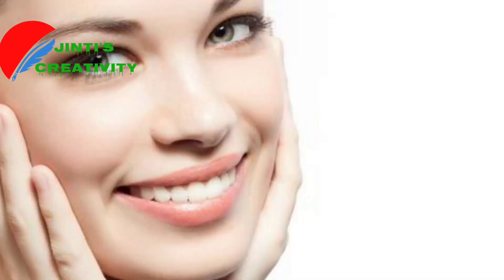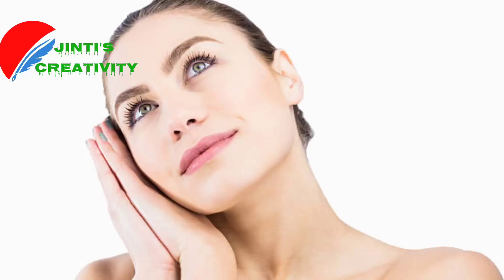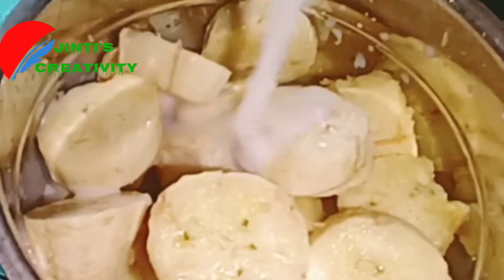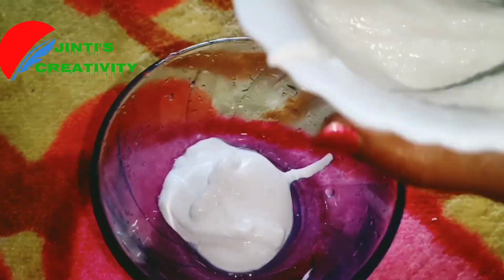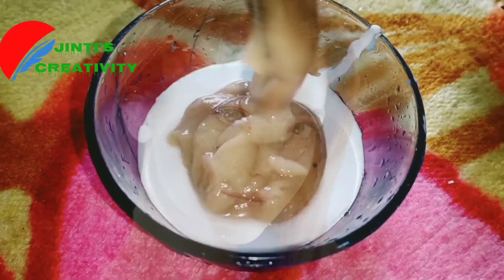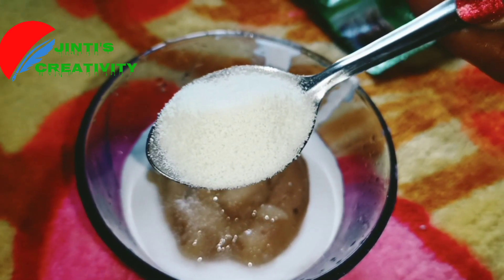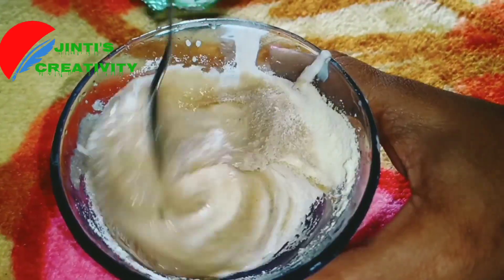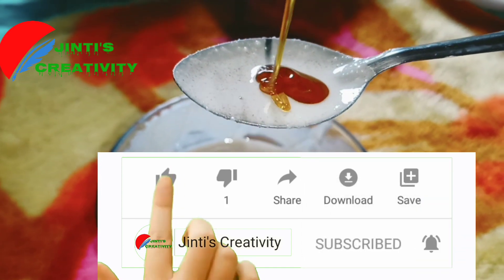Diy Anti-Aging & Skin Whitening Face Pack ! Tightening skin & Look 5 Years younger than Your Age!!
easy homemade anti-aging and whitening face pack

            ingredients

  1: rice pest 2 teaspoon
  2: banana pest teaspoon
  3: raw milk 2 teaspoon
   4: honey 1 teaspoon
   5: jaggery pest teaspoon